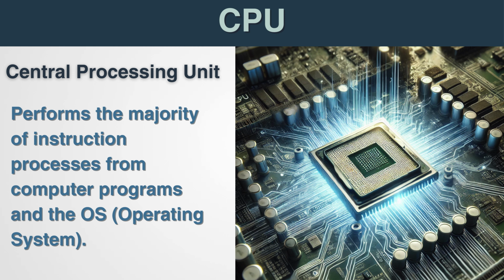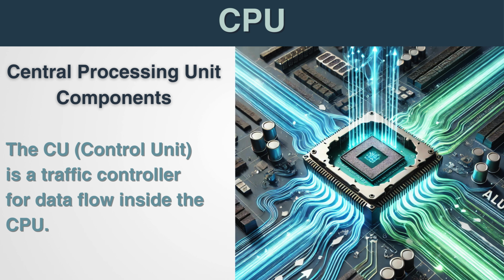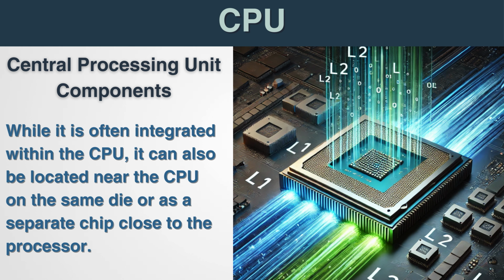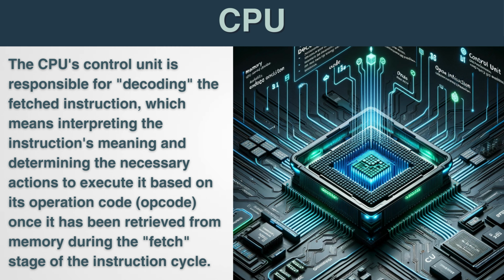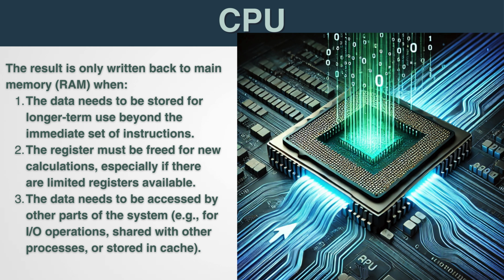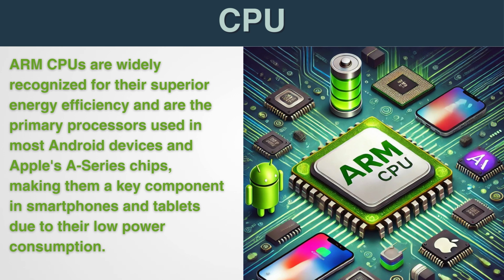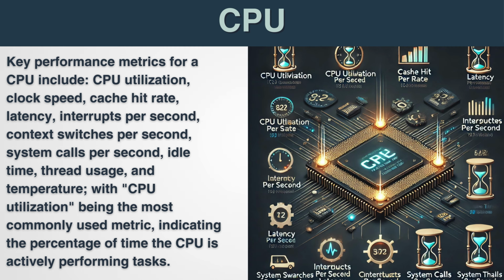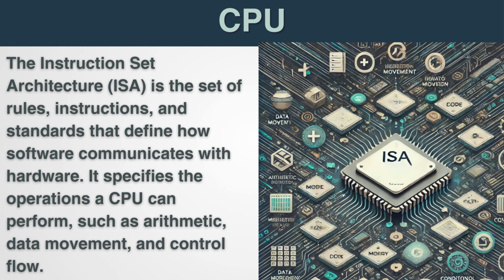What is a CPU Basics & Role in Computing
Cybersecurity Beginner's Guide: Learn what a CPU is.